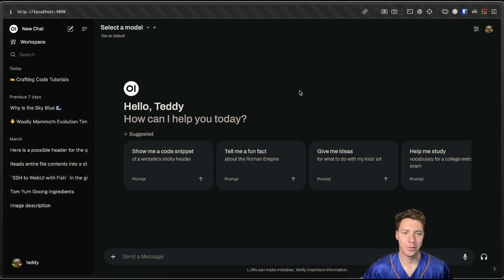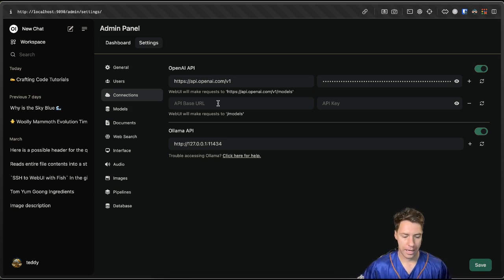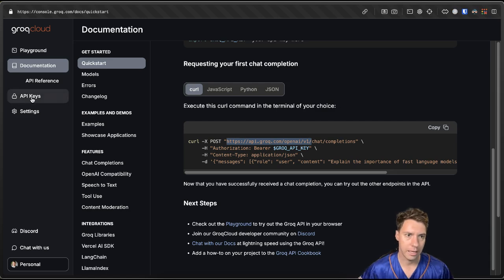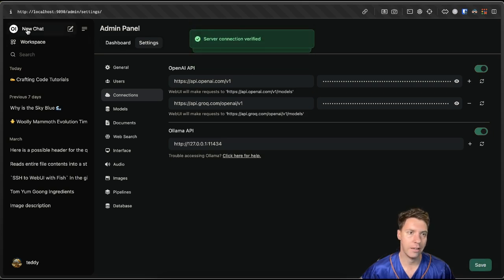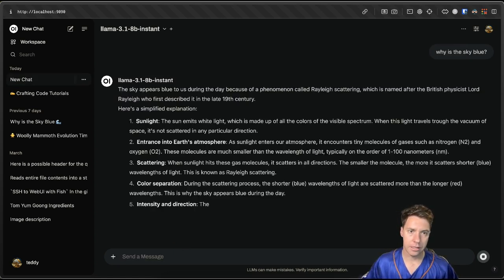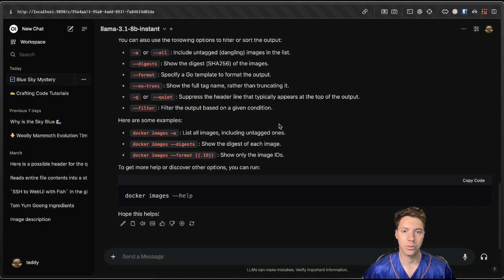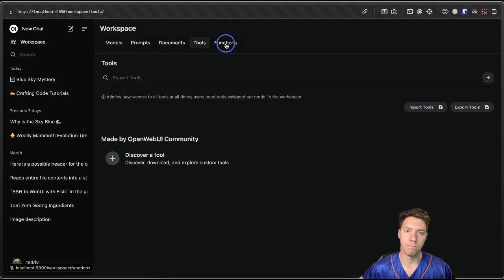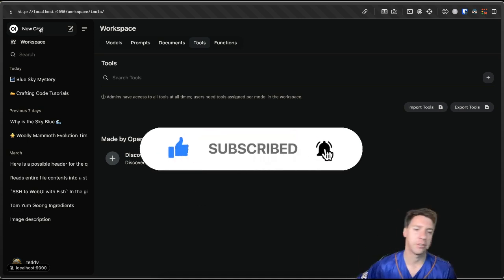Groq + Open WebUI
In this tutorial, learn how to integrate Groq's high-speed inference capabilities and open source models with OpenWebUI on your local machine. This detailed guide walks you through setting up the OpenWebUI, adjusting admin settings, connecting to Groq's API, and testing out new models. Discover the advanced features of OpenWebUI, including creating custom GPT models and saving prompts, documents, and tools for unique applications. Follow along for a comprehensive look into enhancing your machine learning workflow.

00:00 Introduction to Groq and OpenWebUI
00:27 Setting Up OpenWebUI
00:45 Configuring Groq API
01:46 Testing the Integration
02:41 Exploring OpenWebUI Features
03:19 Conclusion and Feedback